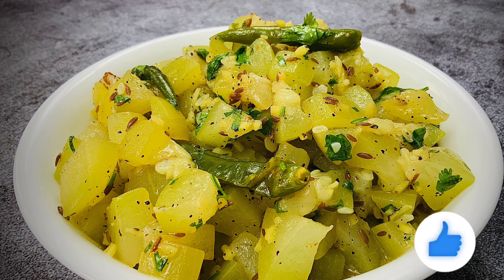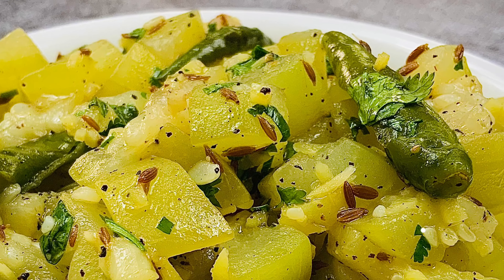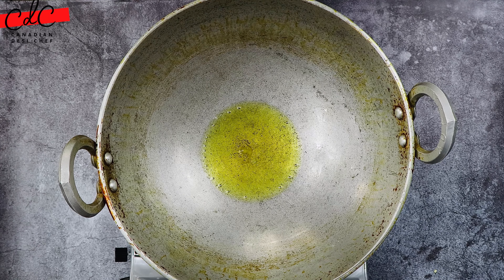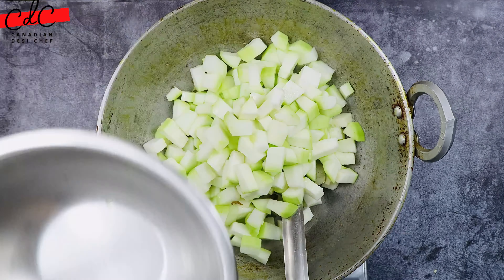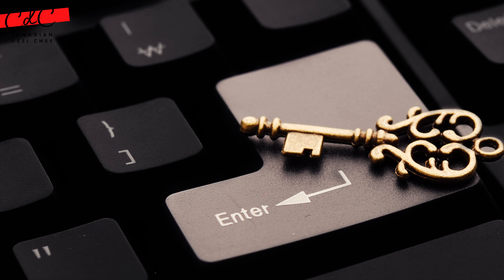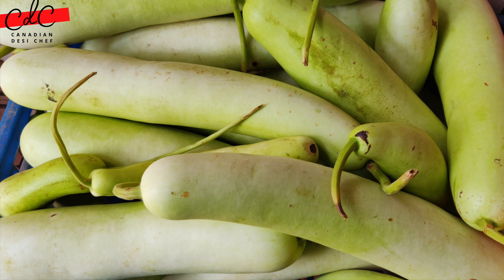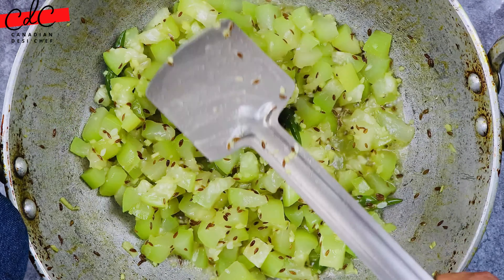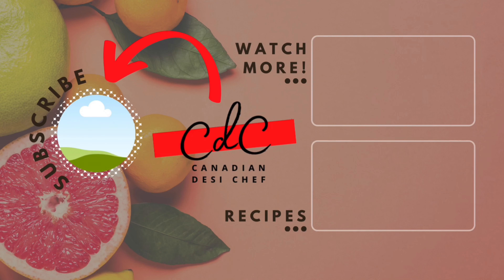Healthy/Gluten Free Calabash Dish for Dieting | Lauki | Ghiya ki Sabji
Follow Procedure and Recipe, please refer to video!!!
Healthy/Gluten-Free Calabash Dish
Calabash Dish

The content is offered on research, information, and a self-tested basis only. It is not intended to be a substitute for professional medical advice, diagnosis, or treatment. Always seek the guidance of a qualified health provider before making any adjustment to a medication or treatment you are currently using, and or starting a new medication or treatment. All recommendations are 'general information and not specifically applicable to any individual's medical problems, concerns, and or needs.